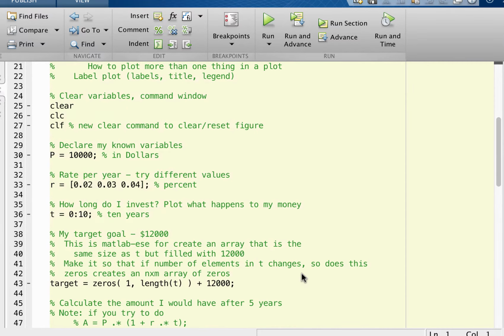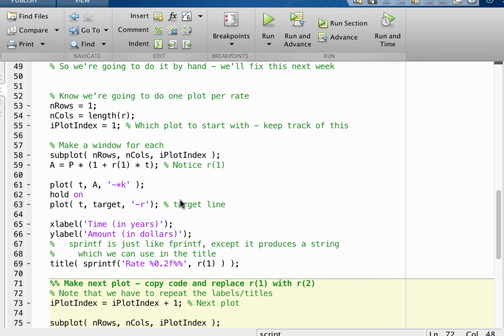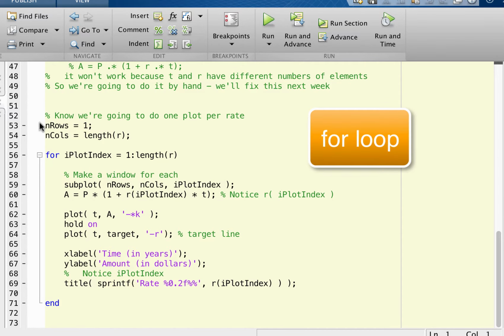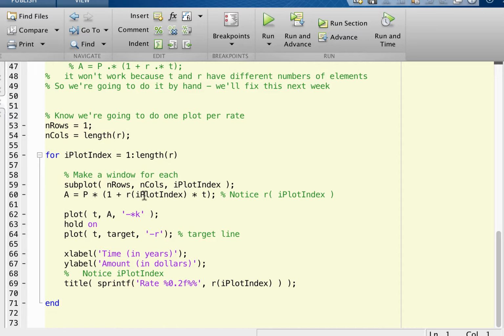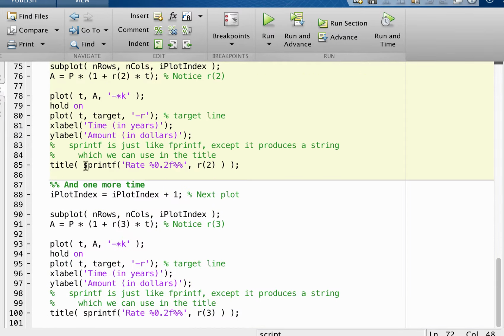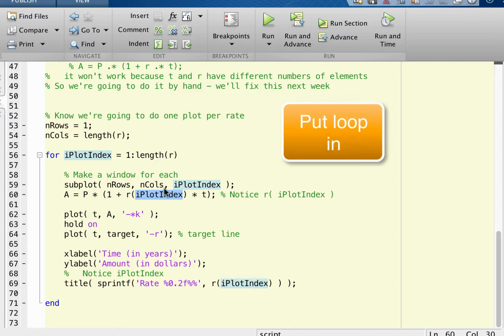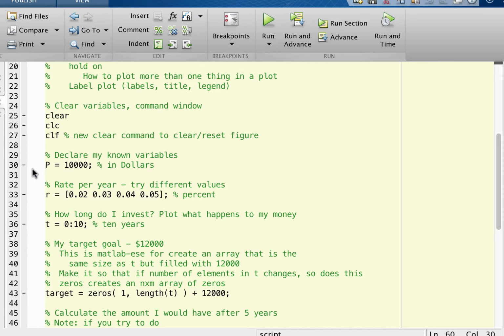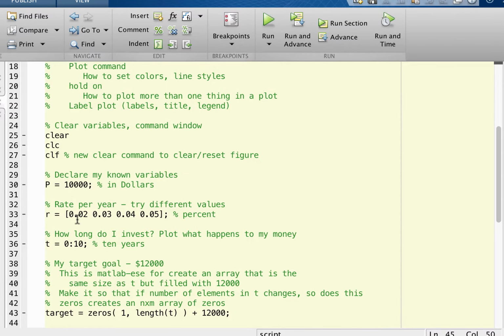Lec3_2 Money Plot